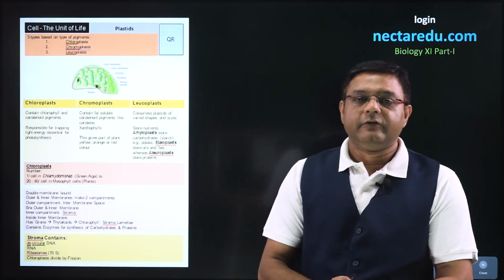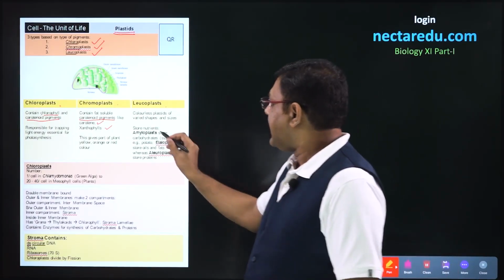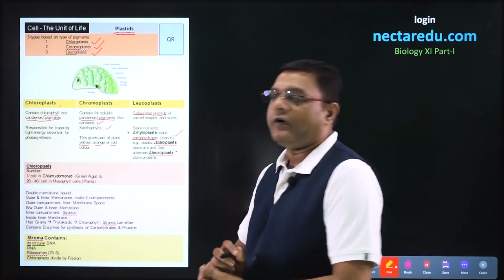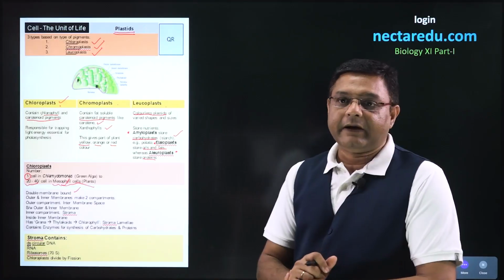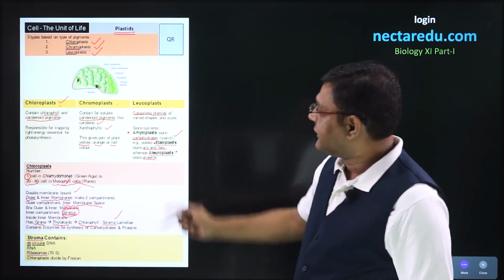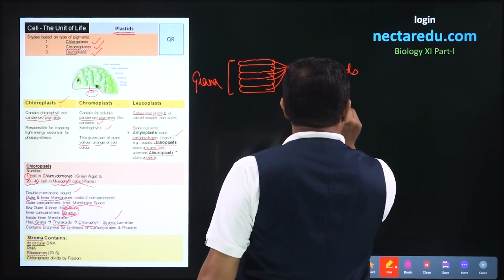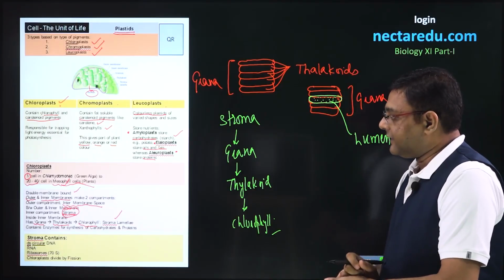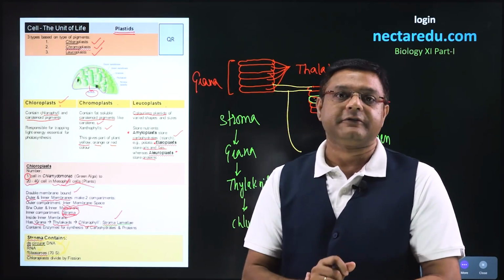Class 11 Biology | Cell – The Unit of Life - XI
Welcome to Nectar Education 🌸 — your trusted learning partner for Class 11 Biology and NEET preparation!

In this video, we explain Page 124 of Chapter 8 – Cell: The Unit of Life, focusing on Plastids, their types, and the structure and functions of Chloroplasts.
Understand every NCERT concept line by line with labeled diagrams and clear explanations.

🧠 Topics Covered:

What are Plastids?

Types of Plastids: Chromoplasts, Chloroplasts & Leucoplasts

Structure of Chloroplast: Double Membrane, Stroma, Grana, Thylakoids

Function of Chloroplast in Photosynthesis

Pigments – Chlorophyll a, b, and Carotenoids

NCERT Diagram Explained (Structure of Chloroplast)

🎯 Best For: Class 11 Students | NEET Aspirants | CBSE | Quick Revisions

💡 Concept Highlight:
Plastids are double membrane-bound organelles that store food and pigments — with Chloroplasts being the site of photosynthesis, converting solar energy into chemical energy.

✨ About Nectar Education:
We simplify NCERT page by page with visuals, animations, and exam-focused notes.